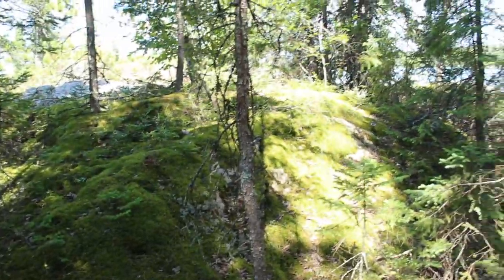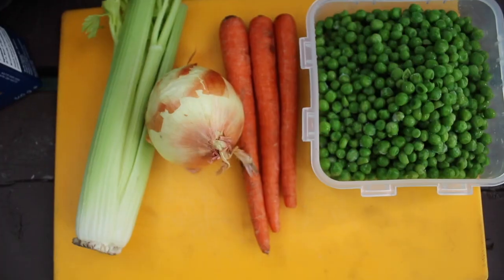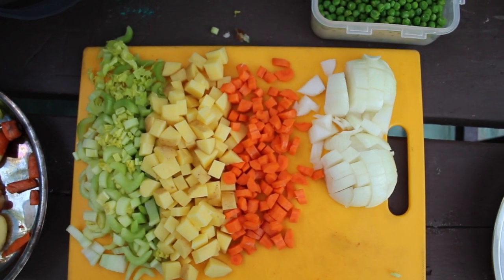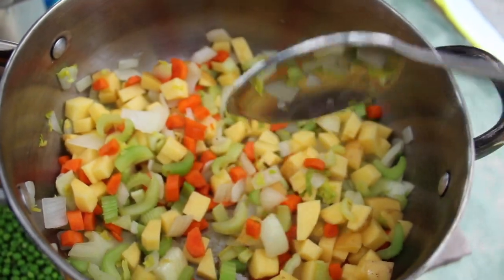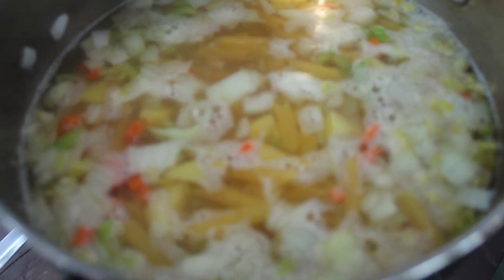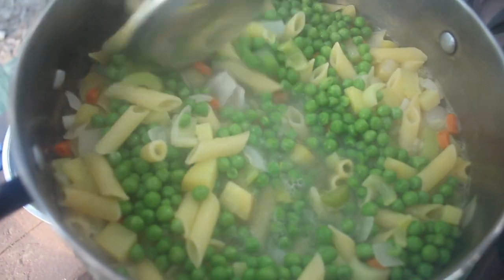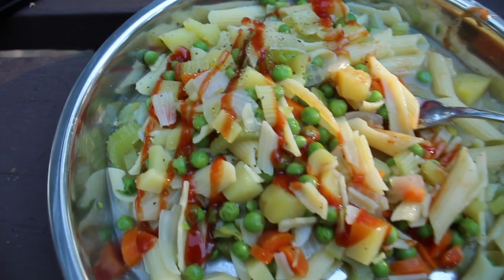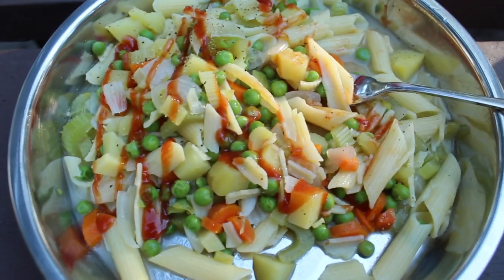OFF-GRID Meal - 1 Pot Healthy, cheap, Tasty & Easy Meal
off-grid meal one pot recipe